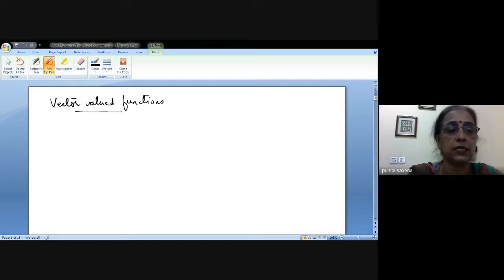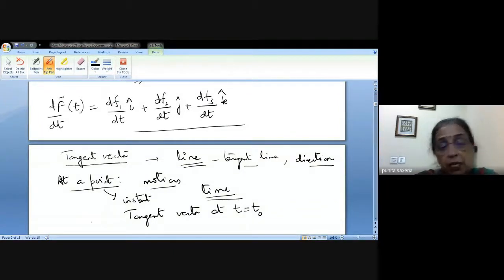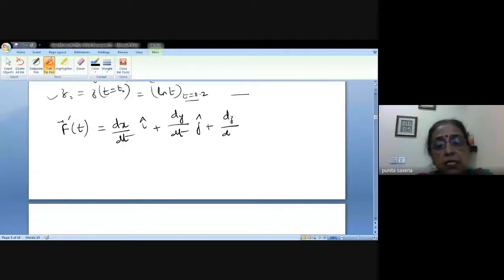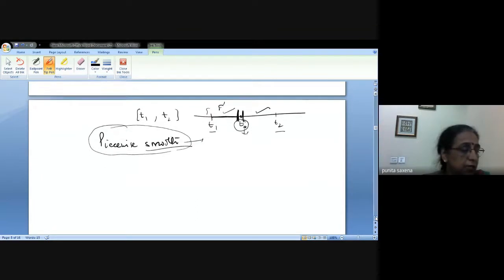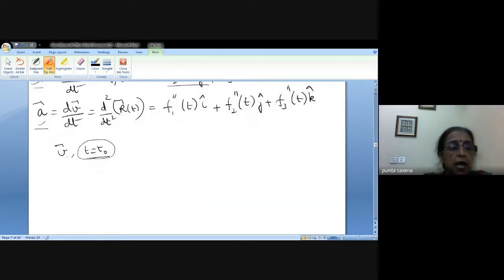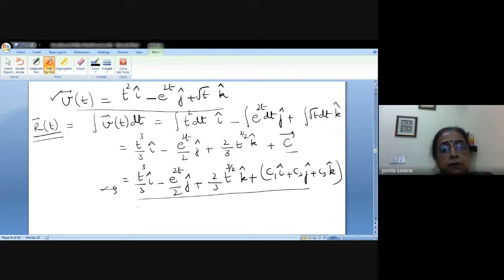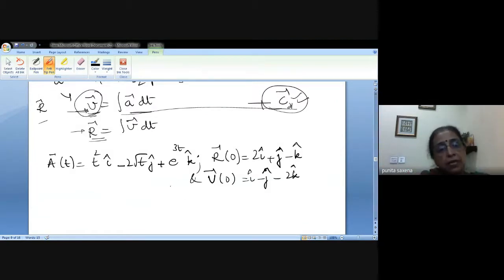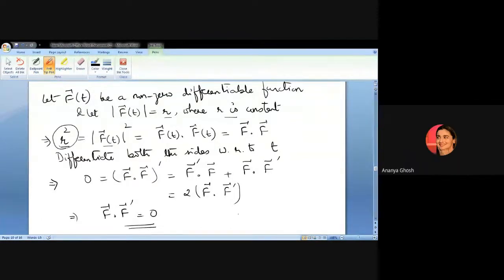Vector valued functions...continued